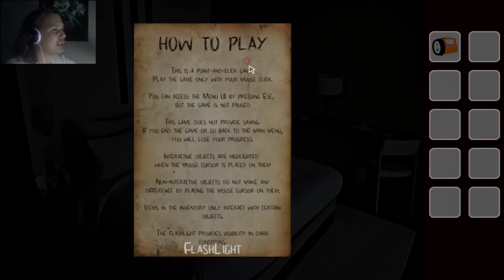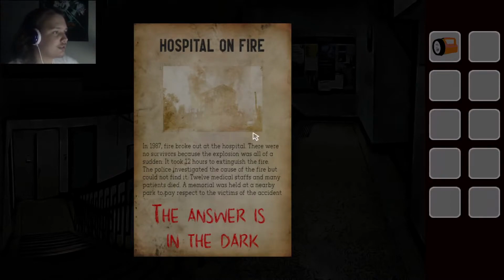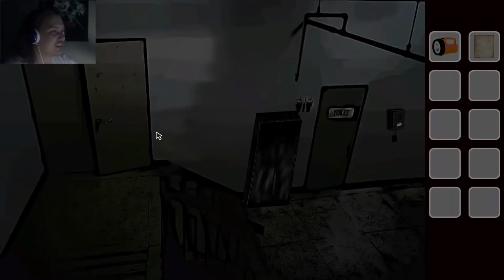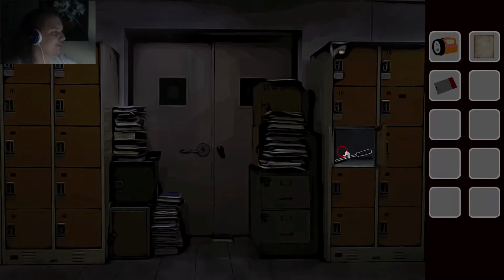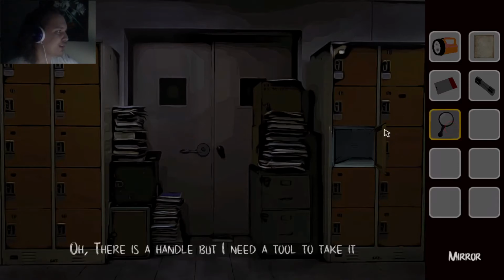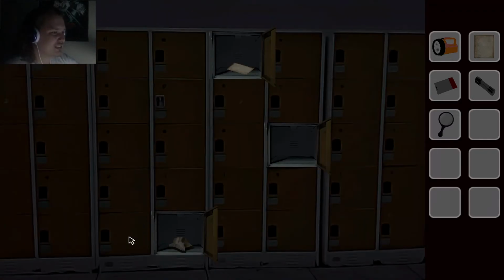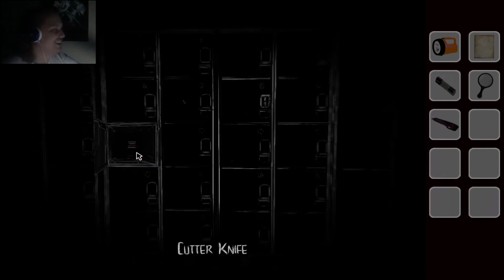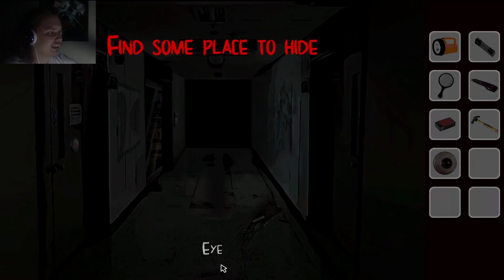So Many Jump Scares! | Lucid Dream - Ep 1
Hey everyone I hope you enjoy this scary game video as it has halved my life. Sorry about having to cut the video in half but I thought this would be more appreciated instead of one 30 minute video. Anyways I hope you all have an amazing day!